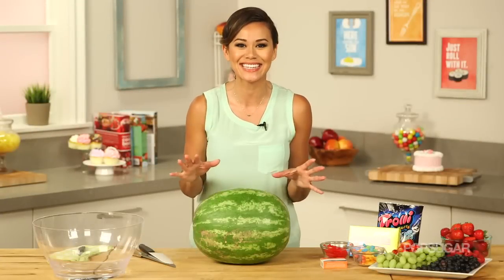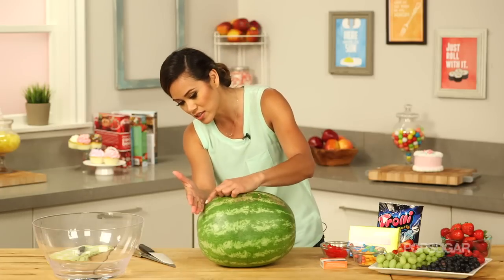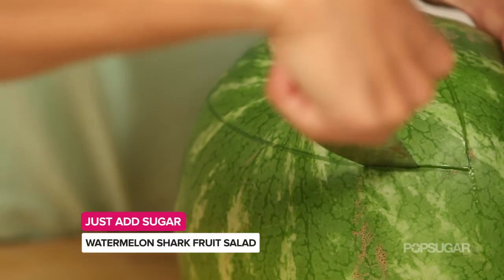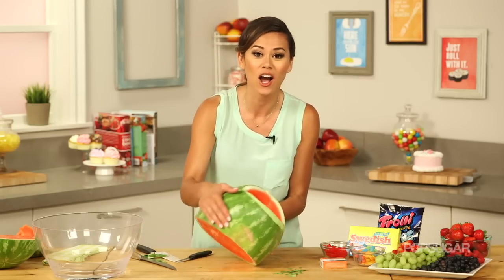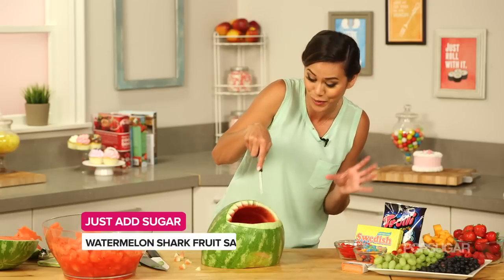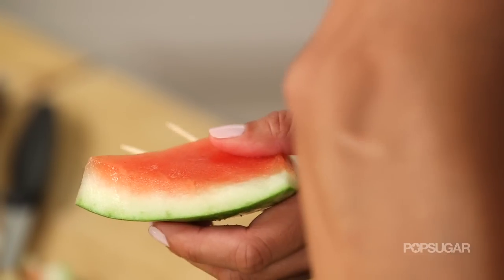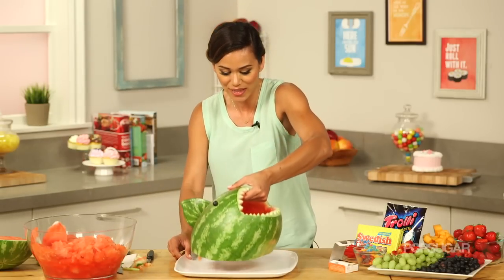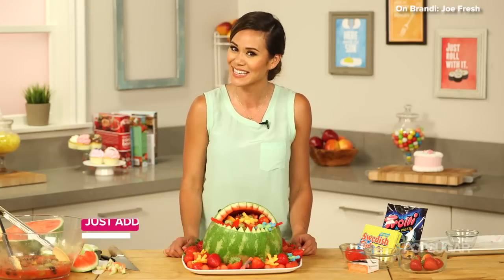How to Make a Watermelon Shark Fruit Salad!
Whether you make this for a Sharknado 2 viewing party, Shark Week, or a kid's birthday, there's no question guests will get a major kick out of this watermelon shark. Carving it couldn't be simpler, and it brings a whole new level of excitement to an average fruit salad. People will want to get their hands near the jagged teeth of this cute shark!